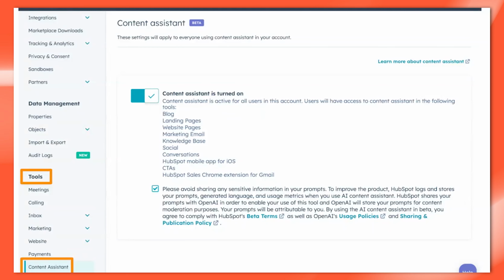Content Made Easy with HubSpot's Content Assistant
Welcome to another episode of QuickShots!

Exciting news! HubSpot's Content Assistant is now in public beta, offering valuable content creation assistance to level up your marketing game.

Opt-in to explore its potential in Inbox Conversations, but don't forget to review privacy considerations before enabling this game-changing feature!

Remember, the Content Assistant is designed to make your content creation journey smoother and more efficient.

WHO WE ARE:
HubShots is the down-under HubSpot focussed show for sales and marketing managers who use HubSpot.

GET IN TOUCH:
We’d love to hear from you if you'd like to talk. Replying to Craig (when he sends the show notes each week) is the quickest.